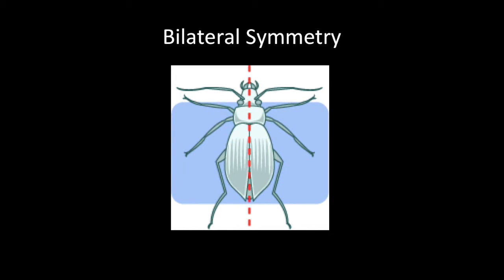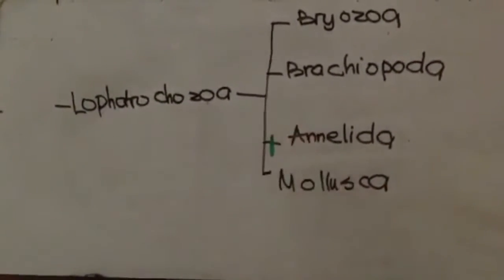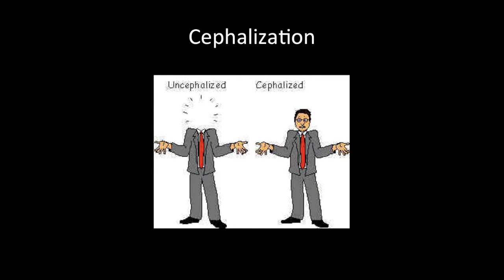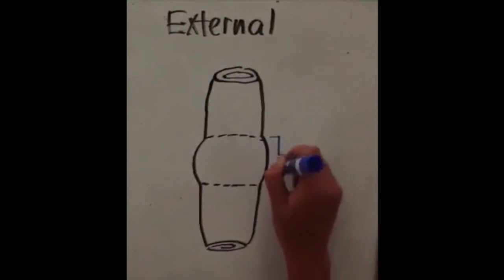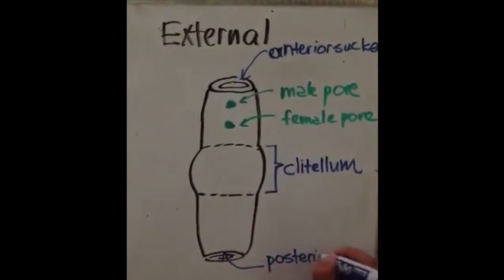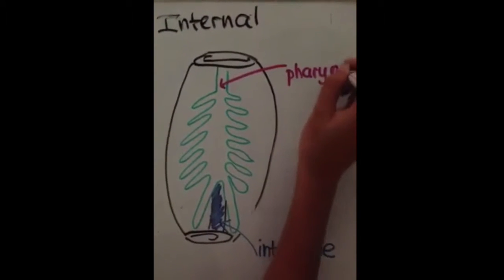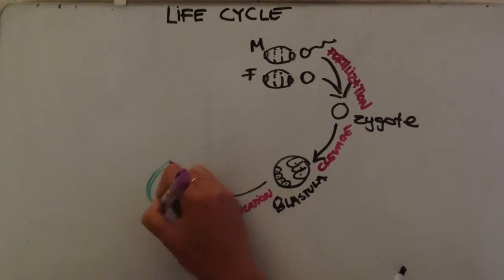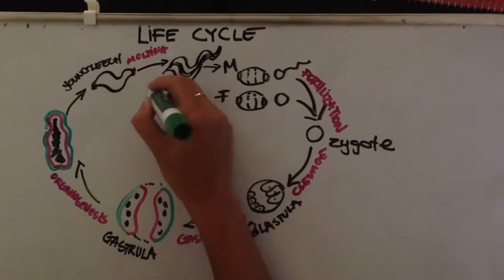Bio 3 Lab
This video is about Bio 3 Lab